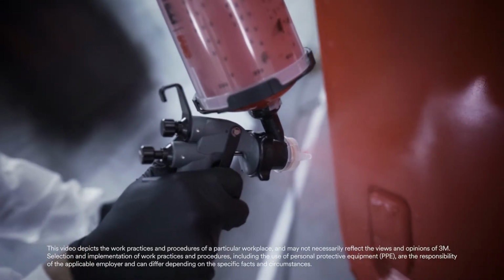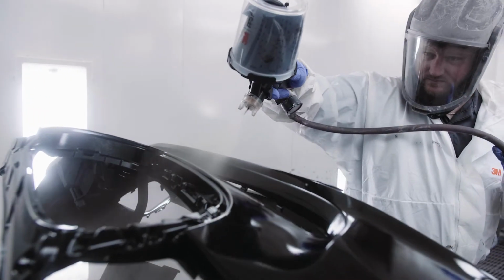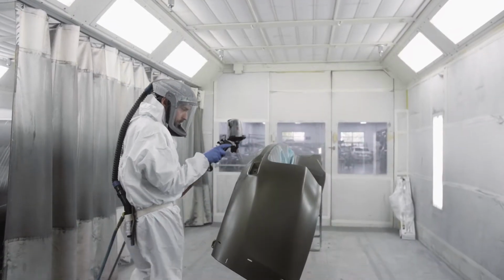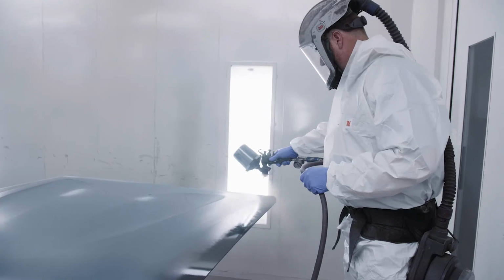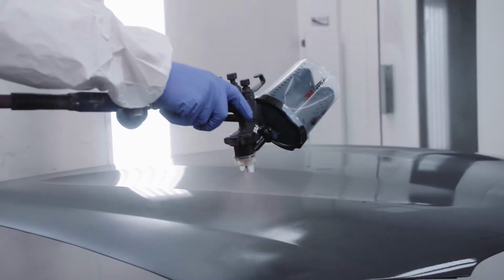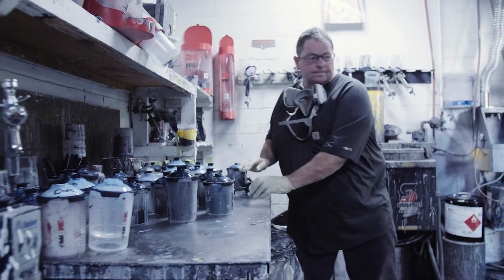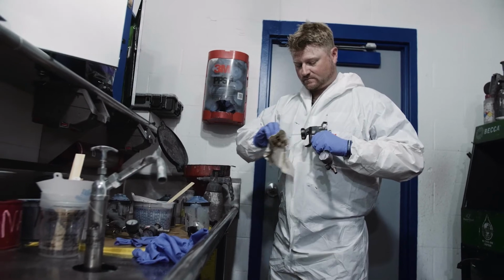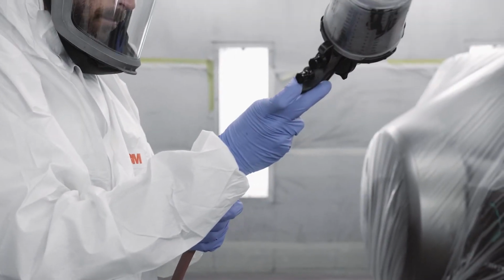3M Performance Spray Gun - Collision Testimonial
Designed for the modern professional painter, 3M Performance Spray Gun is the first ever spray gun designed specifically to save you time while delivering top-of-the-line performance.

Kit includes 1 spray gun, 5 each of atomizing heads in sizes 1.2, 1.3 and 1.4, one 3M PPS Series 2.0 Cup, 5 standard size disposable liners, 4 standard size disposable lids with 200 micron filter, 1 standard size disposable lid with 125 micron filter, 3 sealing plugs, 1 locking collar and 1 airflow control valve.

With high transfer efficiency, a large, adjustable fan pattern and smooth trigger pull, it’s everything you’d expect from your best metal spray gun — just smarter.

Our patent-pending replaceable nozzle system comes in six sizes from 1.2 to 2.0 to spray a full range of high-performance automotive coatings, including solid colors, pearls, metallics, clearcoats, sealers and primers. And the quick-turn locking collar secures the nozzle to the spray gun body, so you can feel confident that it’ll stay put and spray strong.

With an integrated system that includes quick-change replaceable nozzles and 3M PPS Series 2.0 Spray Cups, paint never passes through the spray gun body. Which means: no more paint gunking up internal components, no more disassembling your spray gun or soaking in solvent, no more cross contamination putting your job at risk.

Engineered from an impact-resistant composite material reinforced with stainless steel, 3M™ Performance Spray Gun is the lightest spray gun in the industry — all while maintaining the power and performance you expect as a professional painter.